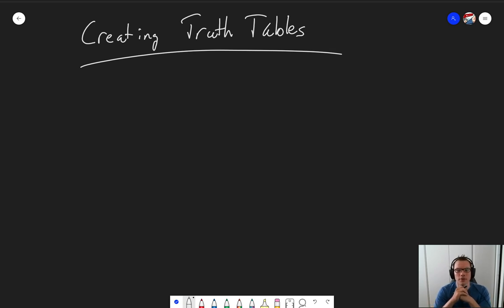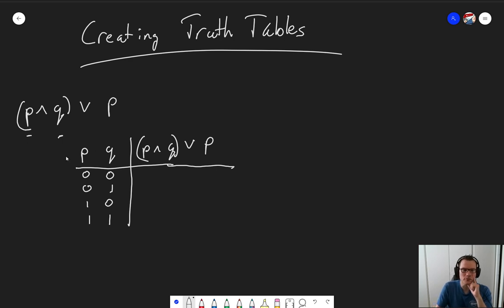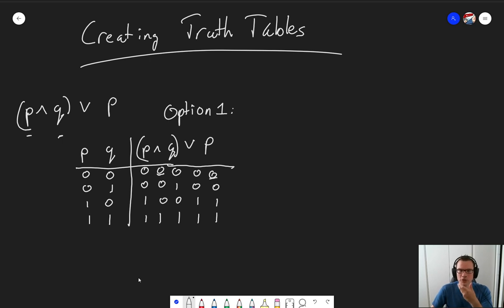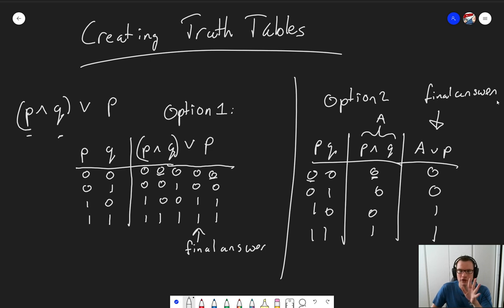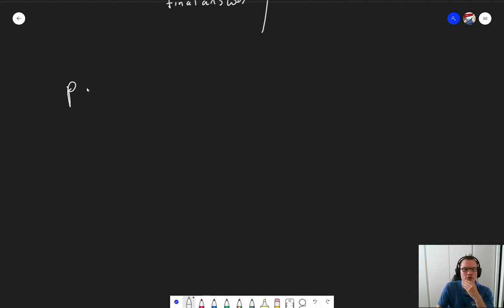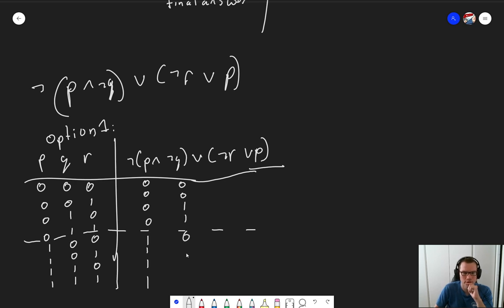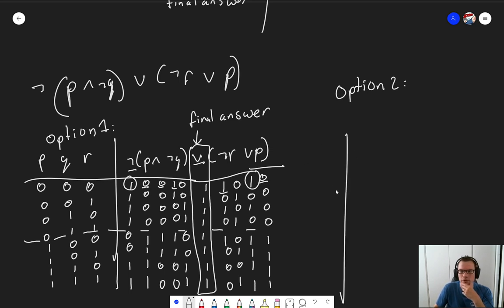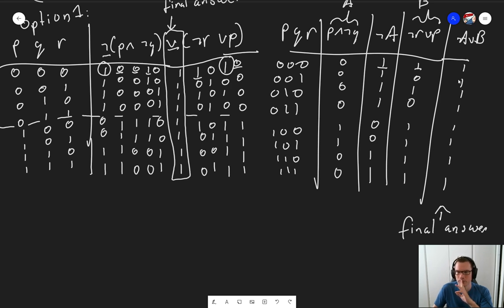Creating Truth Tables for Compound Propositions